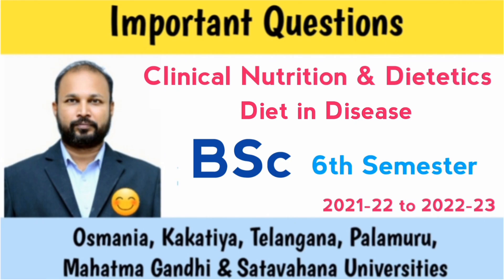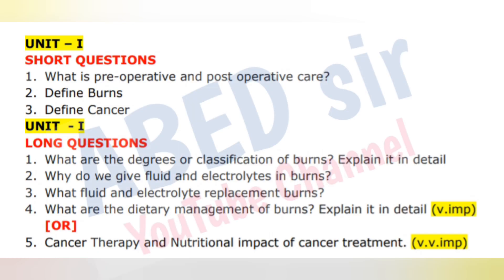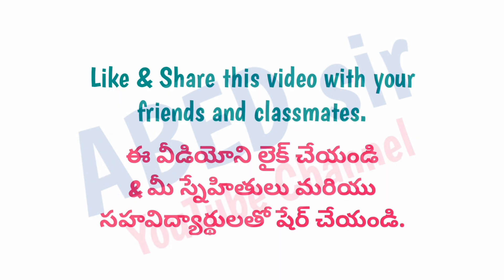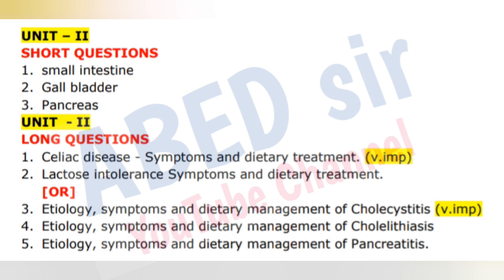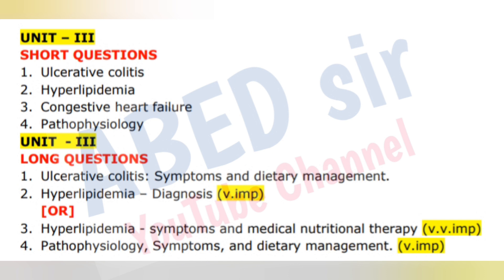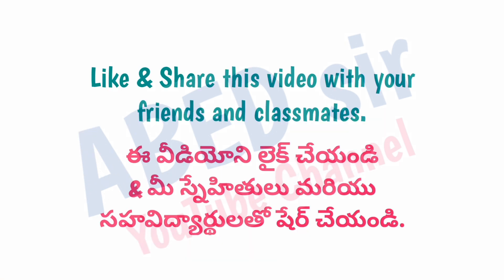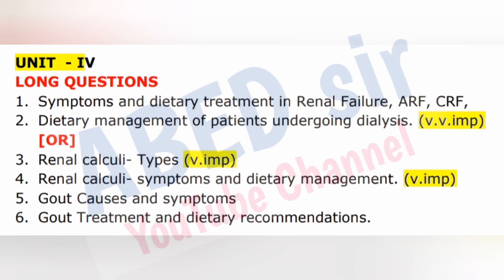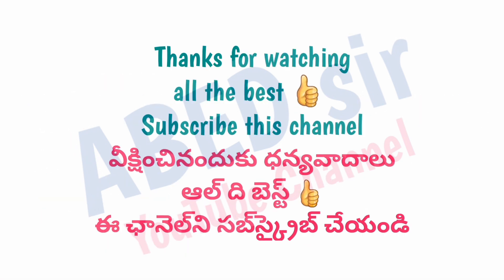Clinical Nutrition & Dietetics | Important Questions 2023 | BSc 6th Semester | UG | Degree | OU